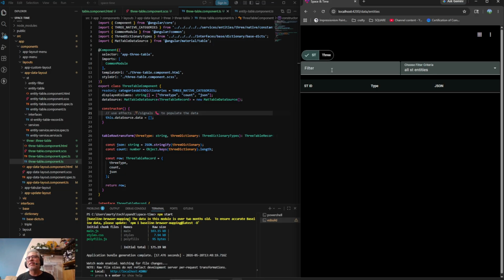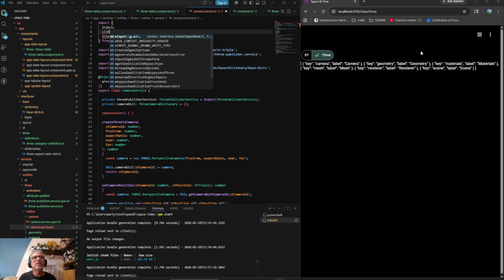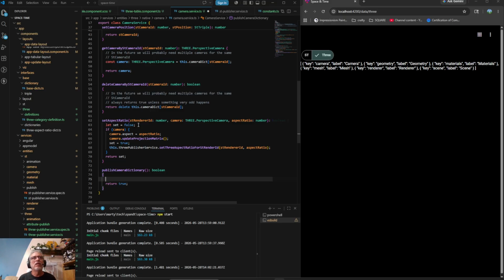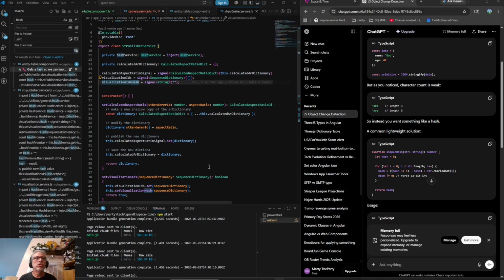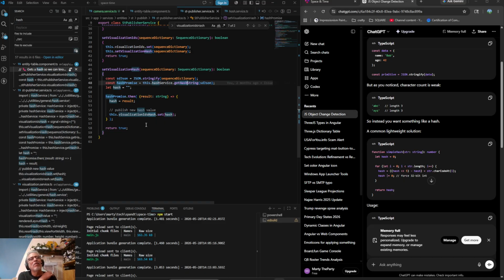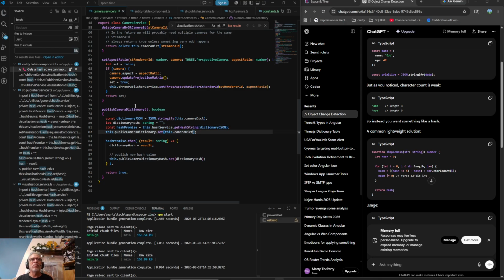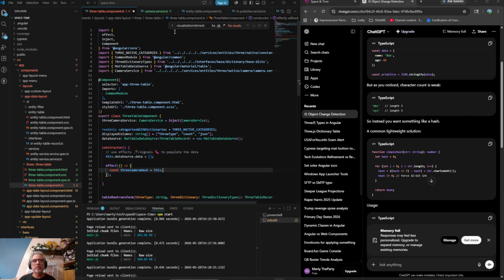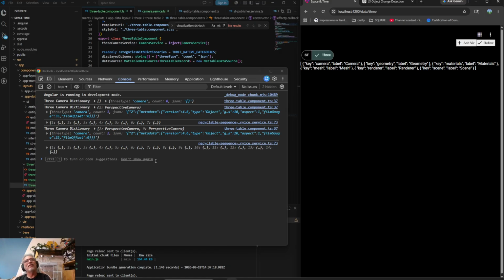499 - ThreeJS and Angular Space And Time Application: Hashes and Signals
In this video I added signals to my camera service so I can populate my table data source...